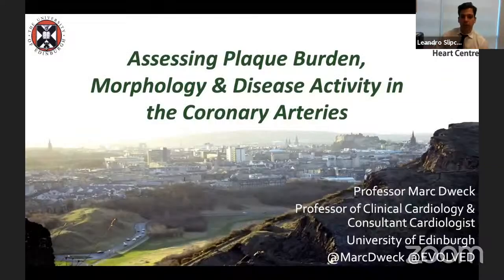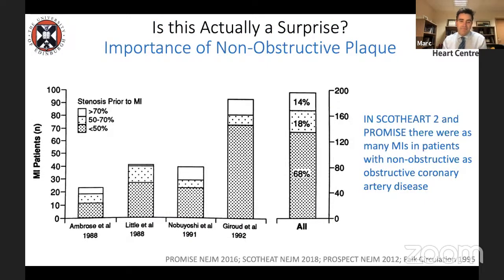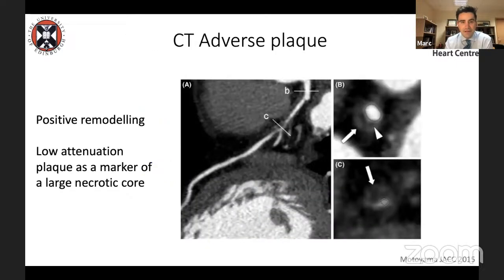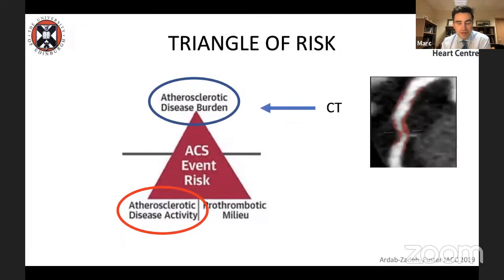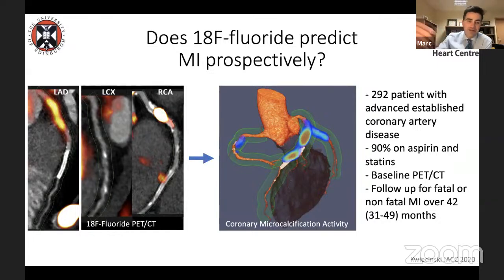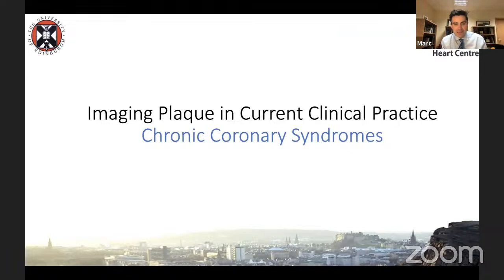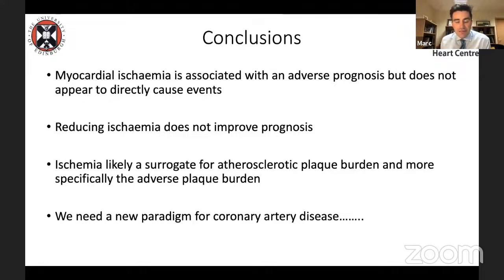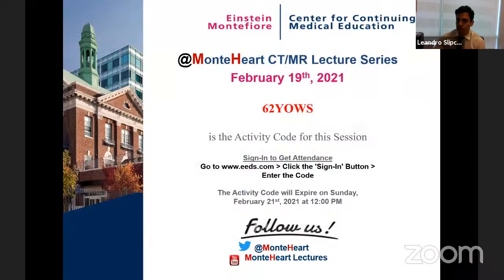Imaging Coronary Plaque Burden, Morphology and Disease Activity, Dr. Marc Dweck